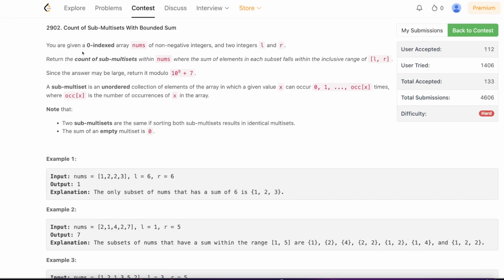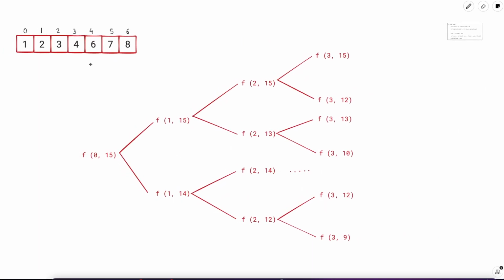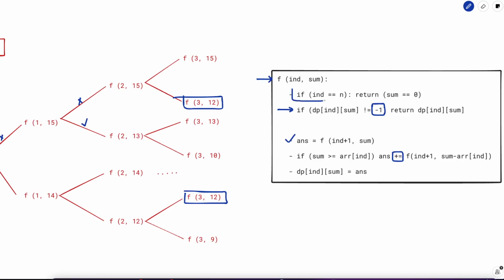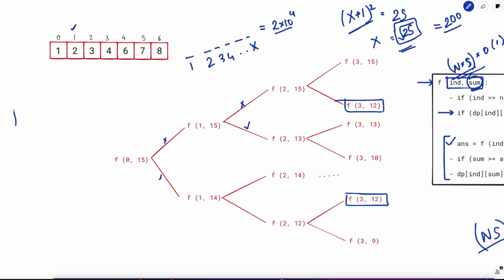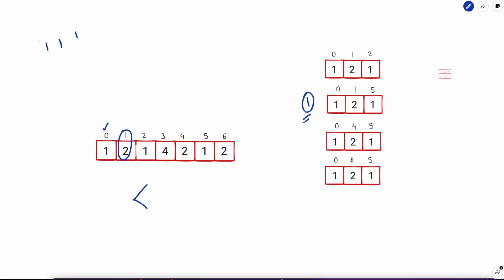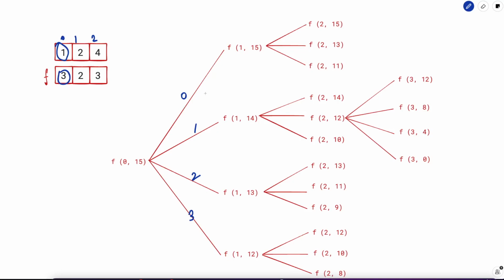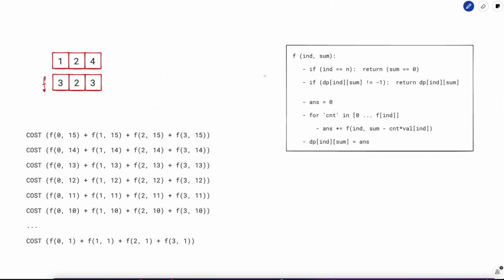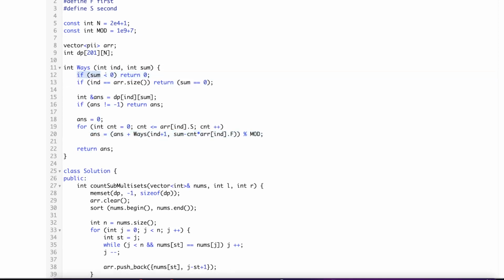2902. Count of Sub-Multisets With Bounded Sum | Leetcode Biweekly 115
Timestamps -

00:00 - Agenda
00:40 - Problem Description
02:30 - [Reduced problem] Intuition
05:25 - [Reduced problem] Dry run of Algorithm
08:20 - [Reduced problem] Pseudo code & Time Complexity
17:05 - Difference between original & reduced problem
19:10 - [Original problem] Intuition of solution
23:50 - [Original problem] Dry run of Algorithm
25:45 - [Original problem] Pseudo code & Time Complexity
32:55 - [Original problem] Code Walkthrough